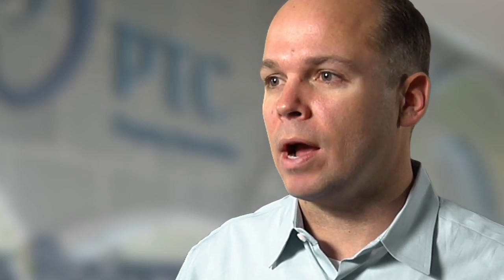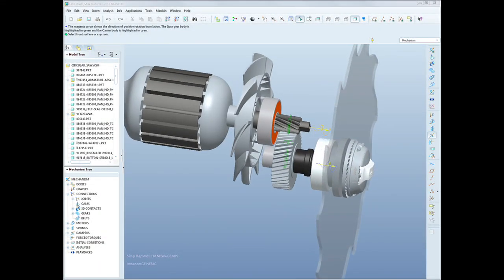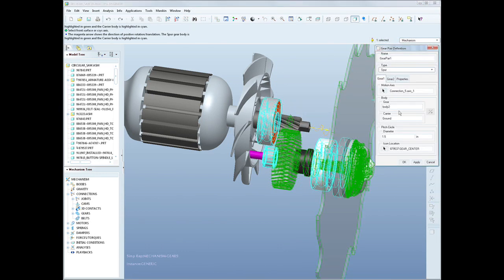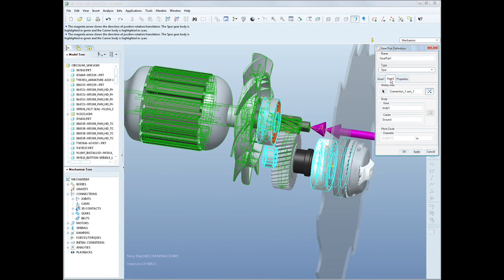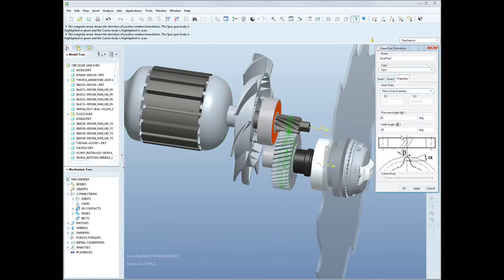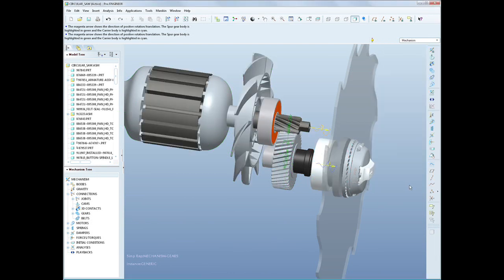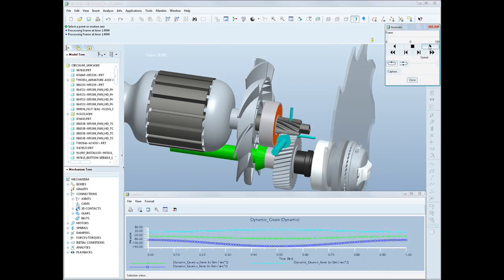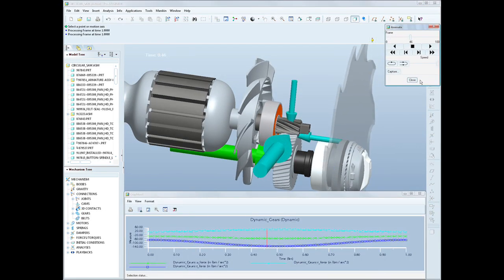Introduction to Pro/ENGINEER Mechanism Dynamics - PTC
Simulate the forces and accelerations in systems with moving components.